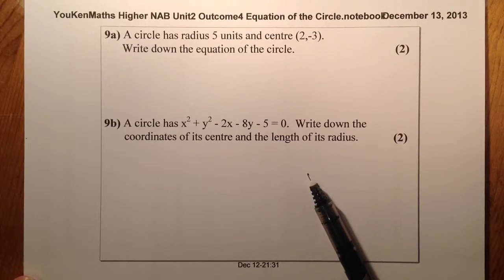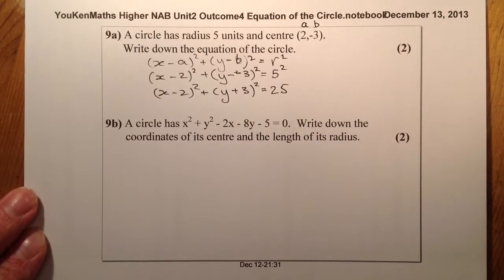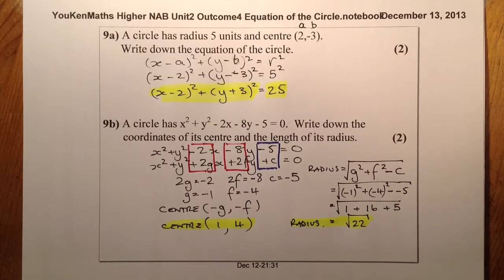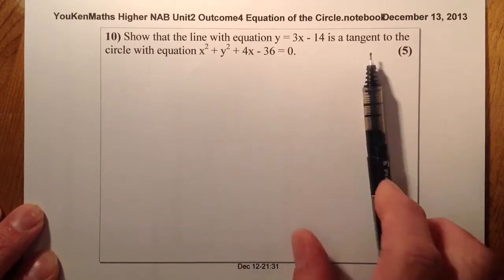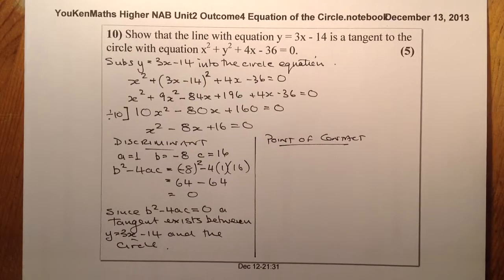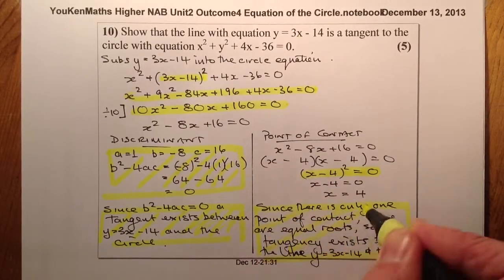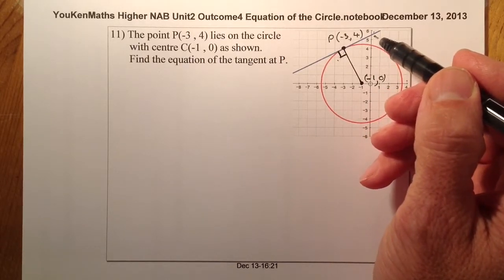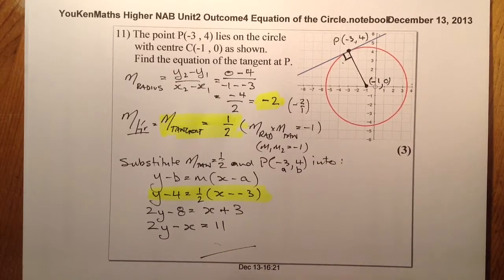Higher NAB Unit2 Outcome4 Equation of the Circle